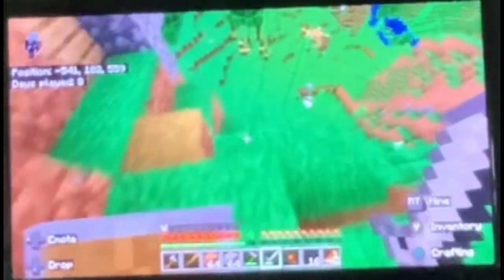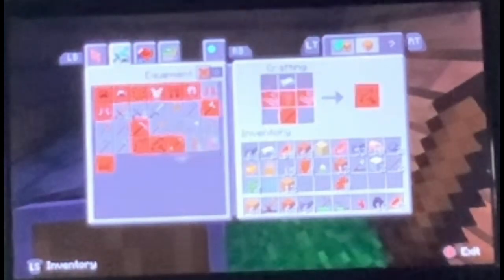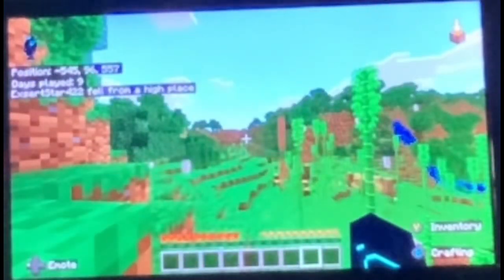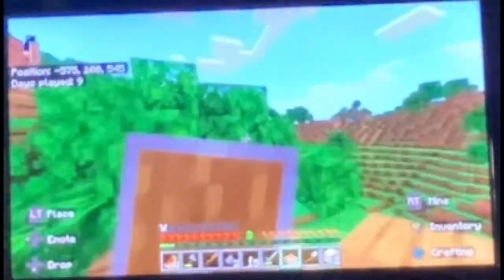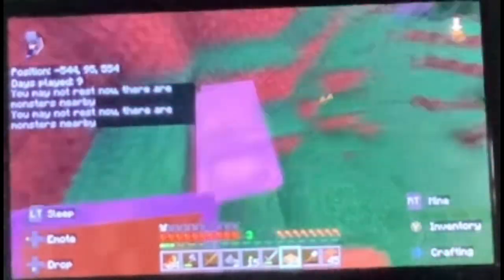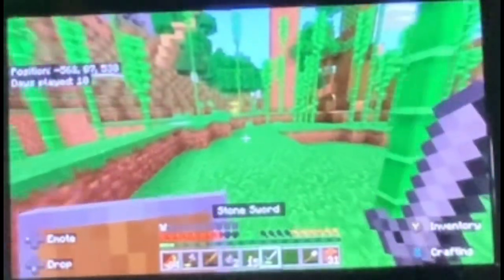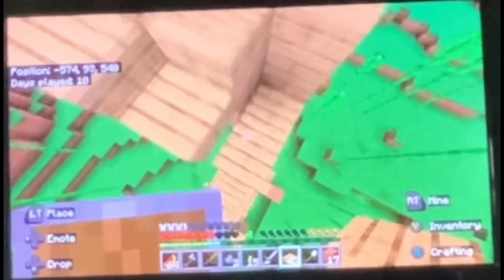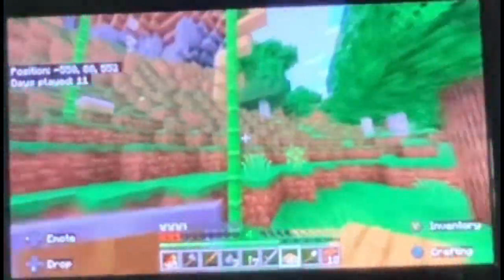A new base idea! And what happened to my PET??? Minecraft